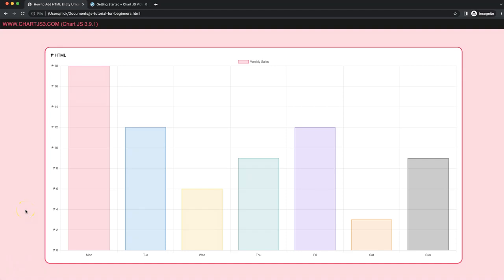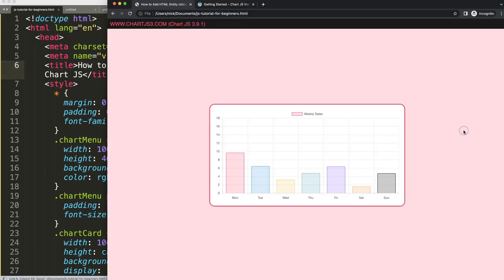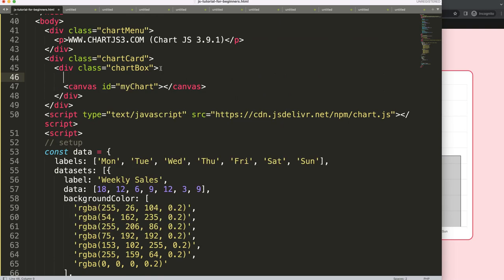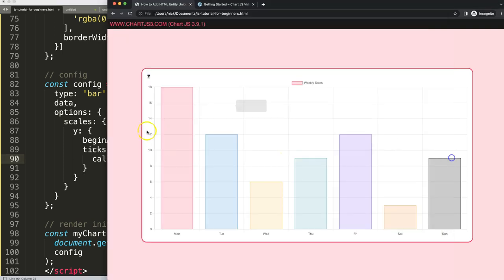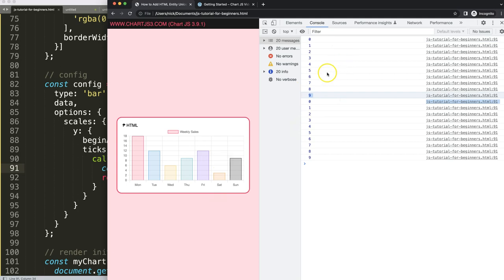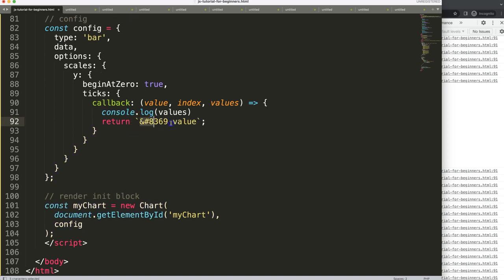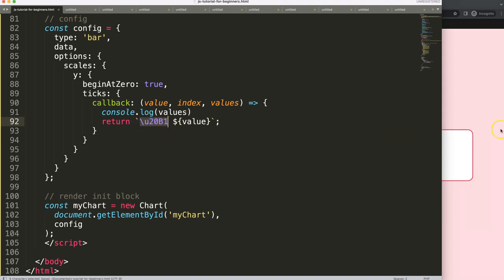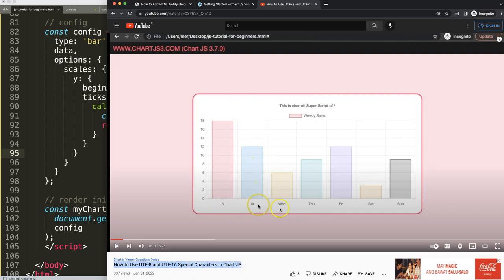How to Add HTML Entity Unicode Currency Symbol to Ticks in Y Scale in Chart JS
In this video we will explore how to add html entity unicode currency symbol to ticks in y scale in chart js. The ticks in the Y scale in Chart.js can be customized but it is not clear how.

We will explore how to do that and add specific currency symbols. These currency symbols are commonly known as HTML entities. We will use their UTF-8 Unicode counterpart since JavaScript can read that properly.

▬ Materials/References  ▬▬▬▬▬▬▬▬▬▬

Chart JS Dashboard Series:
👍 Most Liked Video Series:

▬ About Us  ▬▬▬▬▬▬▬▬▬▬▬▬